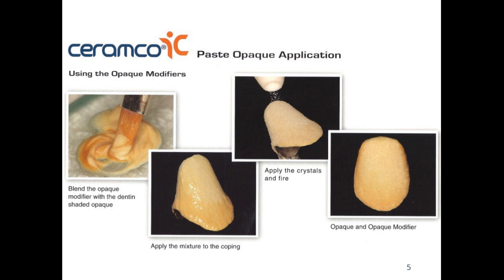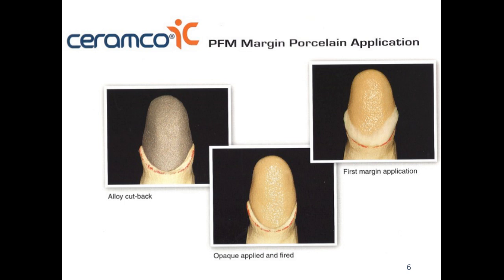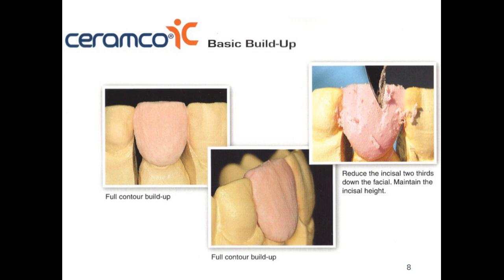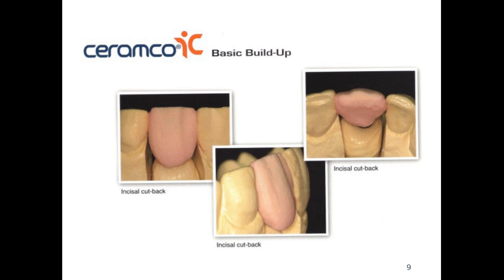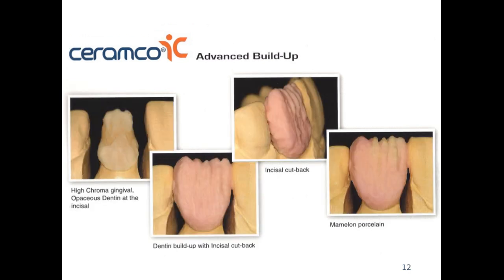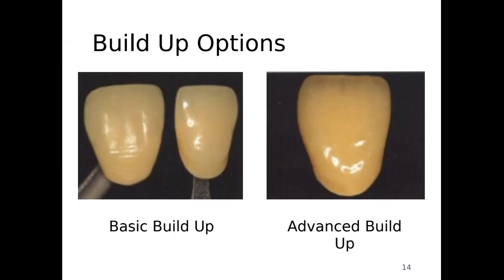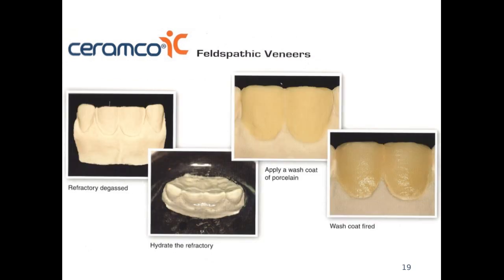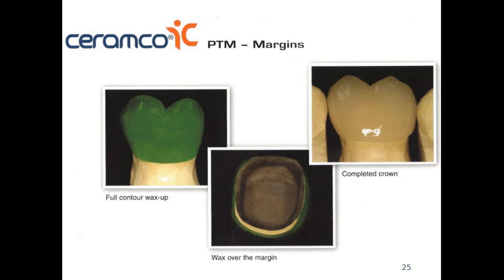Ceramco ceramic system